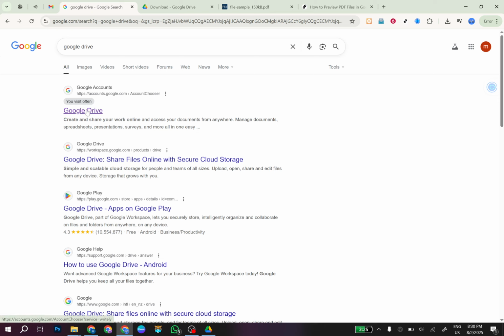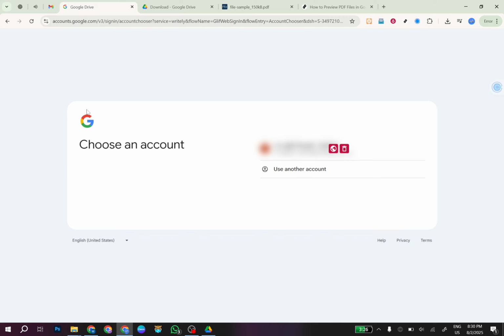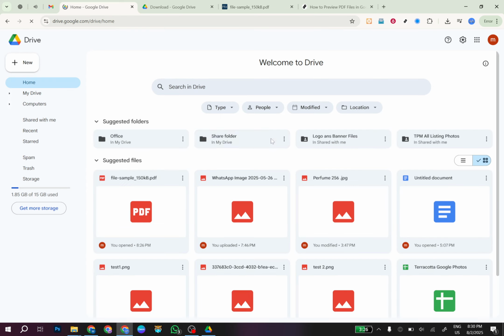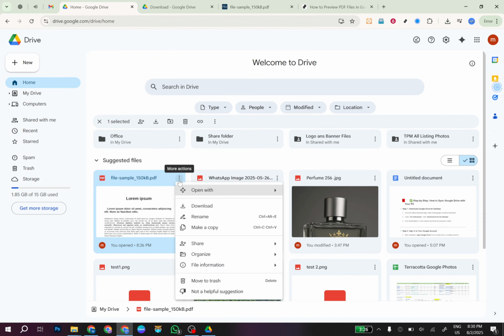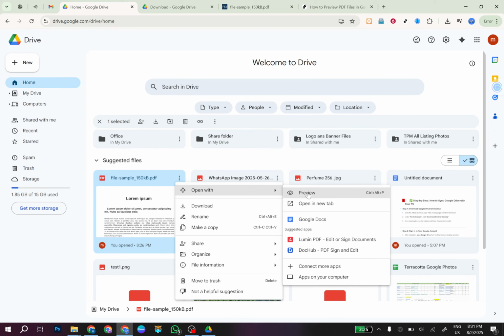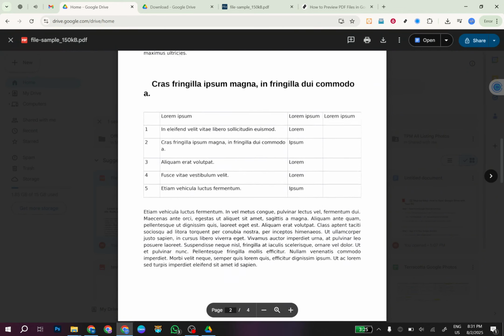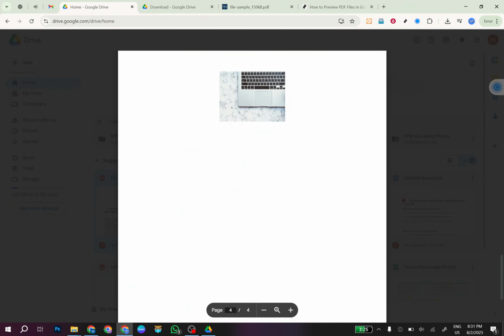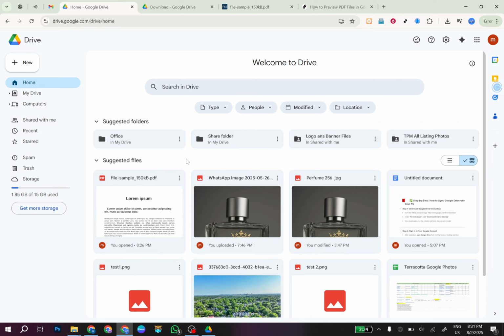How to Preview PDF Files in Google Drive Fast and Easy! – Google Drive Tutorial for Beginners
"In today's video, I'm going to teach you how to preview PDF files in Google Drive. This process is quite simple and very useful, especially when you need to quickly check the contents of a PDF without downloading it. To get started, the first thing you'll need to do is navigate to Google Drive. You can do this by typing 'Google Drive' into your preferred web browser and selecting the link to reach the Google Drive homepage.

Once you’re on the homepage, click on 'Google Drive.' This section houses all the files and folders you've stored or shared within the platform. From here, the next step involves accessing your Google account. If you’re not already logged in, click on the account icon, typically located in the upper right corner of the page. This will prompt you to select or sign into the Google account you wish to use. It’s important to ensure you're in the correct account where your desired PDF file is stored.

Now that you're logged in and can see your files, locate the PDF you want to preview. Scroll through your files or use the search bar at the top to enter keywords related to the PDF's title. Once you’ve found the file, click on it to highlight it. This will display a few options related to file management.

Next, look for an icon with three vertical dots positioned at the top right of the Google Drive interface, often referred to as the 'More actions' menu. Click on this to reveal more options related to the file you’ve selected. Among these options, find and click on 'Open with.' This context menu might suggest various applications or options for opening your PDF file, but for previewing, we want to keep it simple.

This option allows you to view the PDF directly in your browser without opening it in a separate application or downloading it. Within the preview mode, you can conveniently navigate through different pages of the PDF by clicking the arrows on either side of the document or using a scroll feature if available.

By following these steps, you're able to quickly and efficiently preview any PDF files without adding extra clutter to your downloads. Previewing files this way is efficient, especially when you're working on a computer with limited storage, or you simply want to keep your local files organized.

And there you have it! You have successfully learned how to preview PDF files on Google Drive. I hope you found this guide helpful.